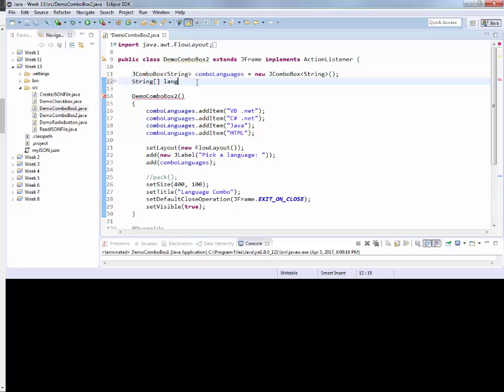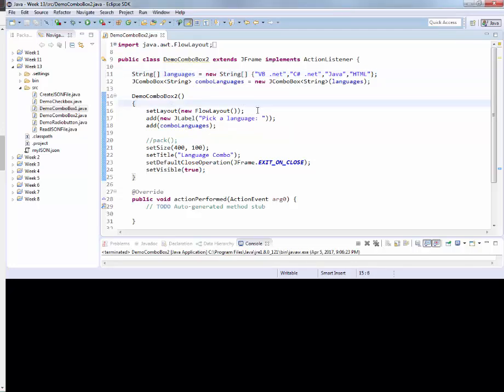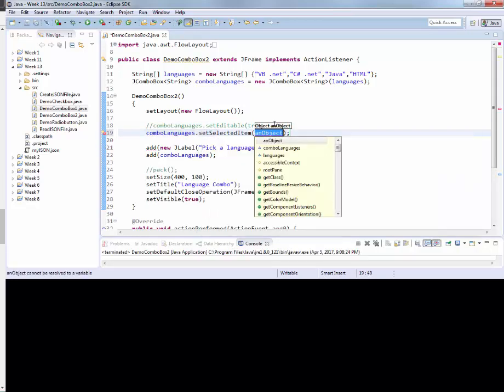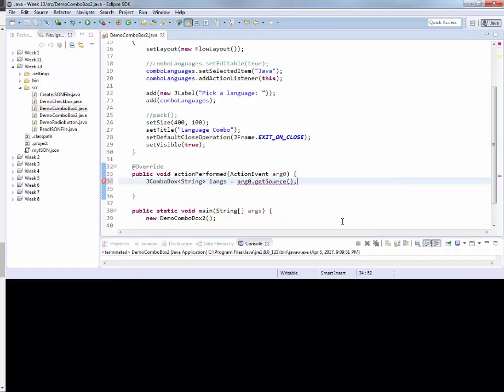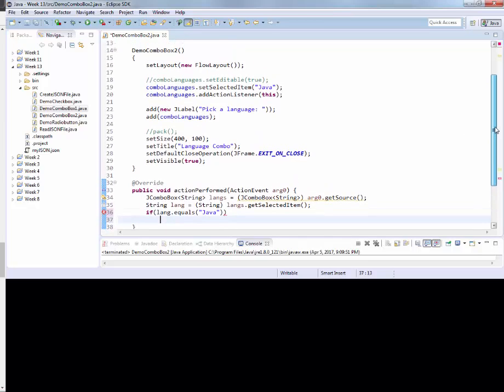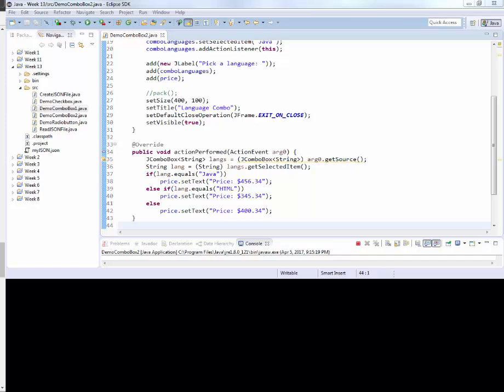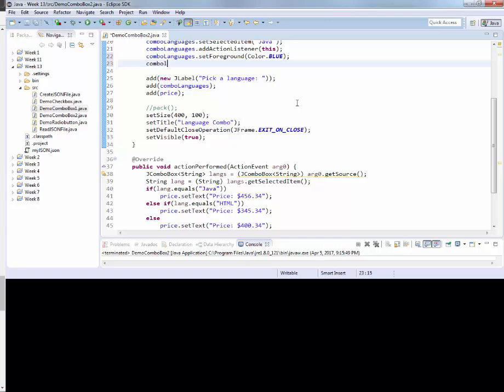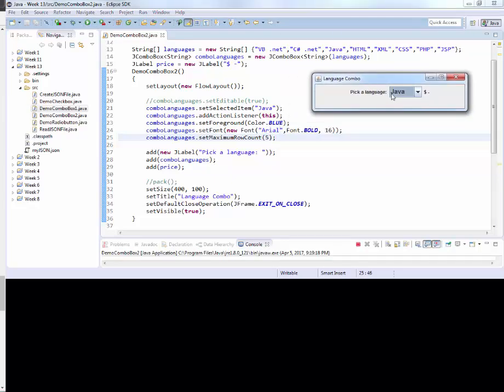Java JComboBox - Example 2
Java JComboBox 2 application